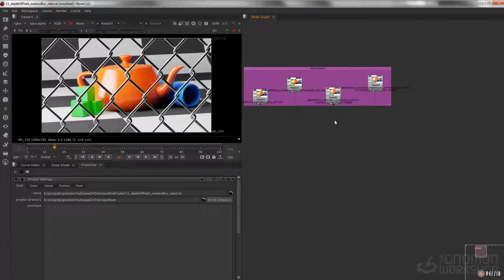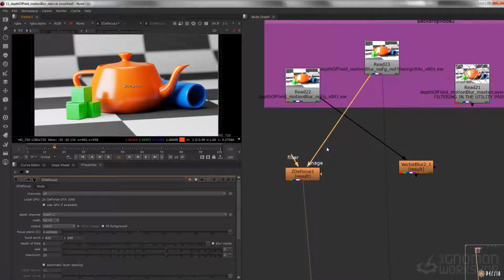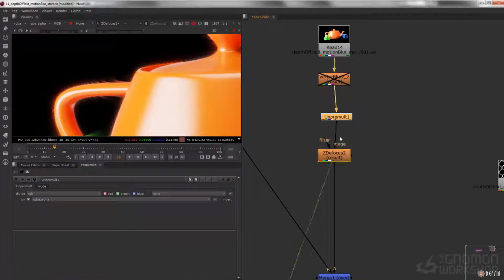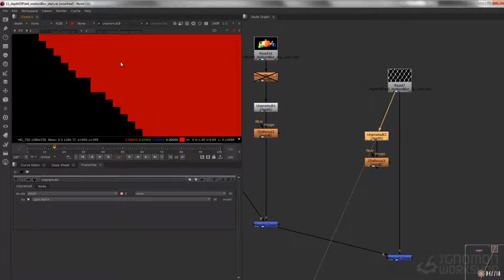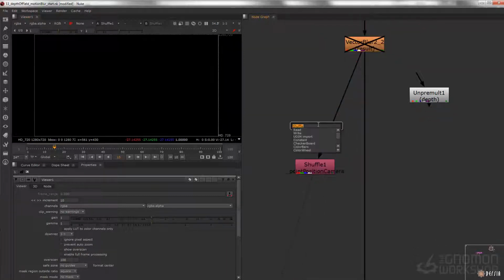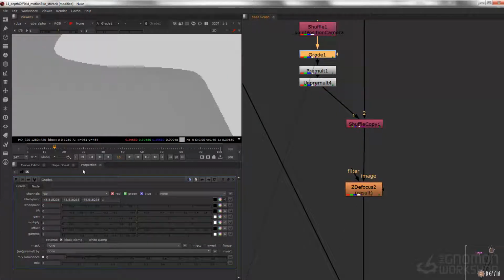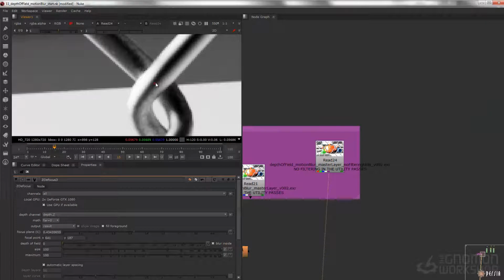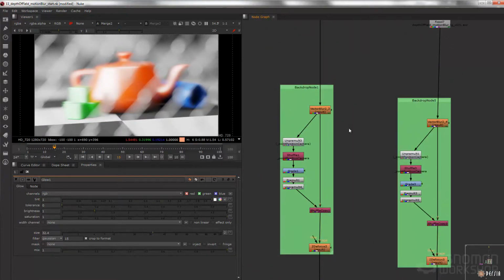11 Depth of Field Motion Blur